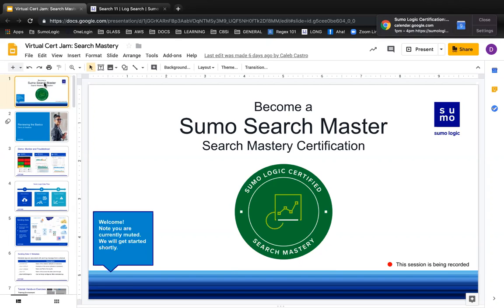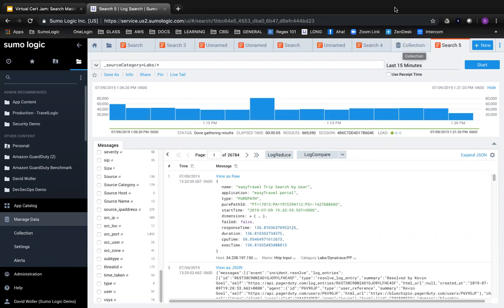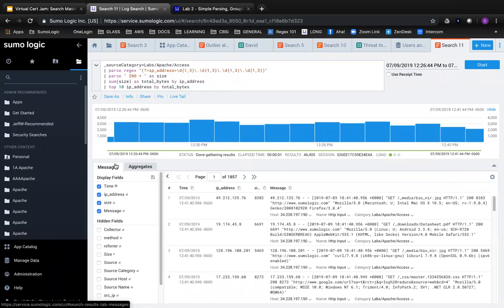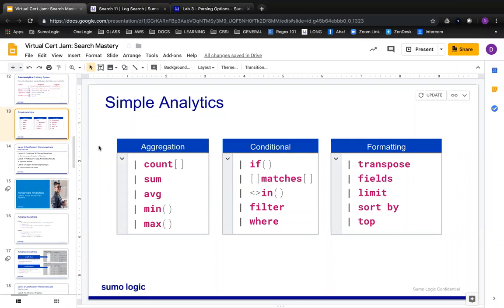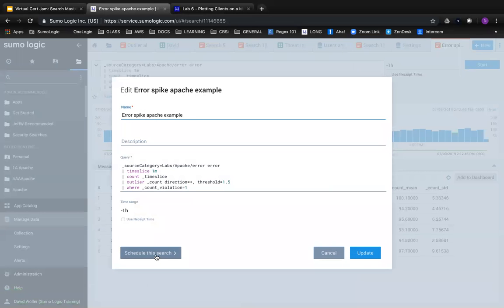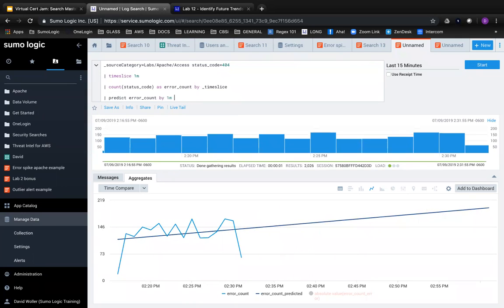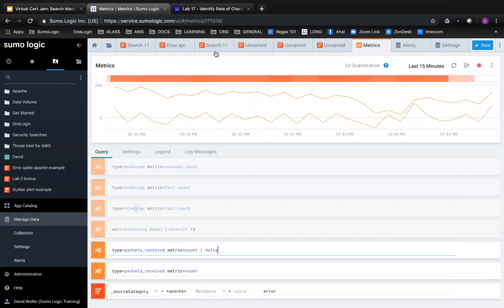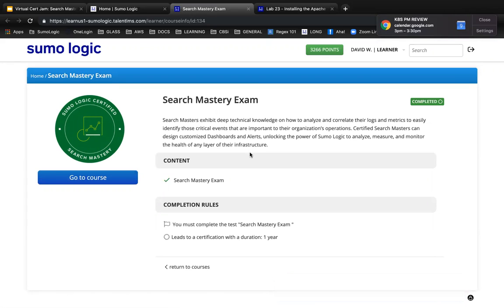Sumo Logic Search Mastery Virtual Cert Jam - July 2019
Dig deeper on searching, parsing and analyzing logs and metrics that are important to your organization. Learn how to use operators such as outlier, predict, logReduce, LogCompare and LiveTail, to name a few.
Visualize your data through charts and Dashboards that help you easily identify trends and anomalies. Lastly, learn how to set up meaningful Alerts that will keep you informed of your critical events